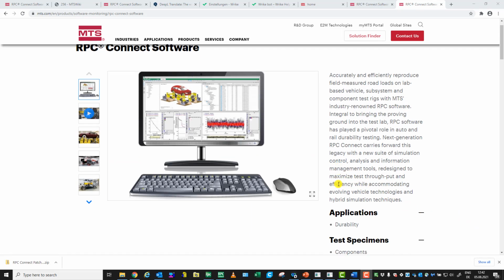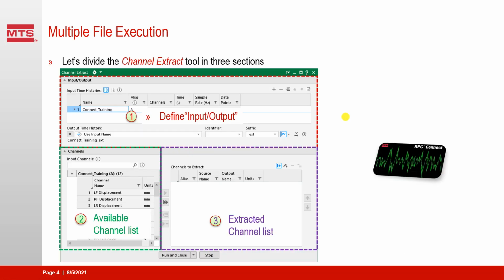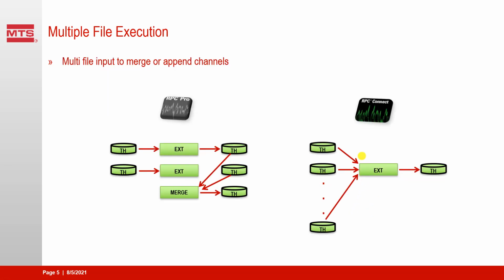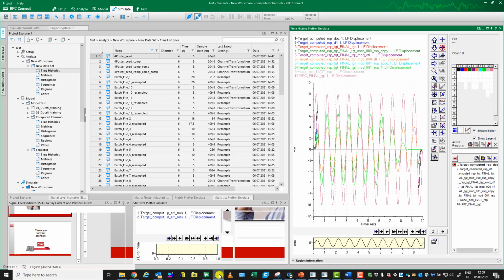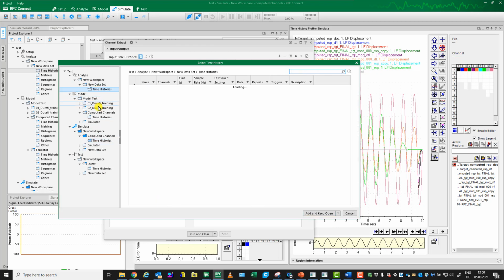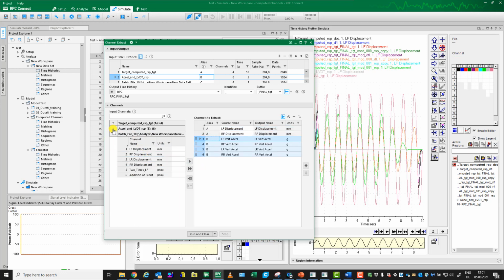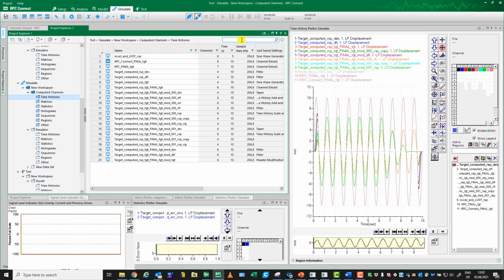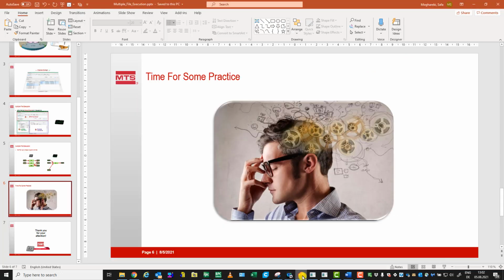RPC Connect New Features: Multiple File Execution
Safa Mogharebi -  Systems Integration Engineer explores Multiple File Execution capabilities in the Analyze and Simulate Stages of RPC Connect software.